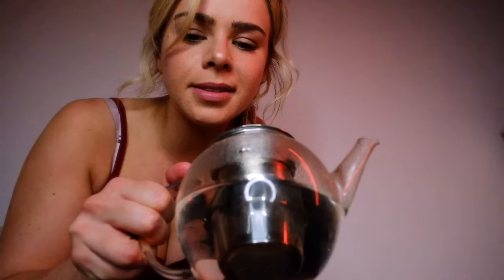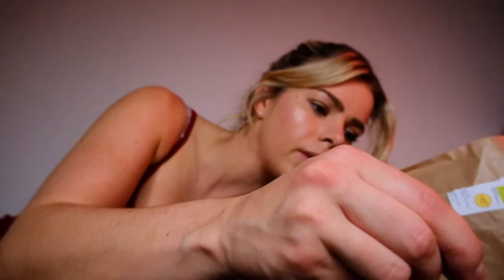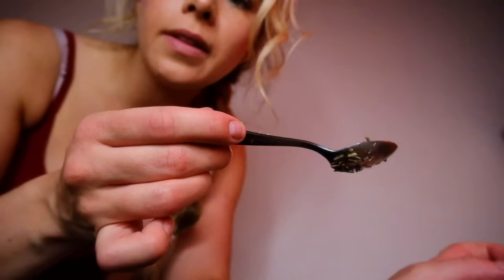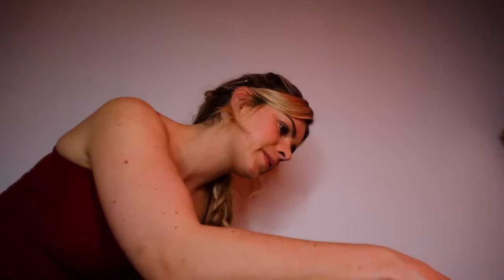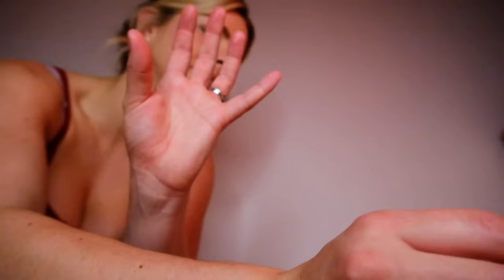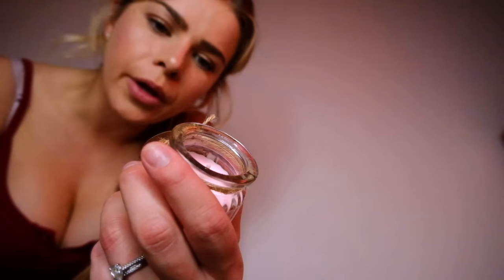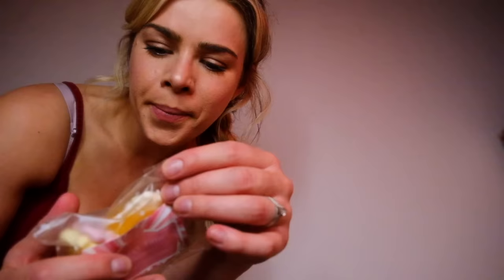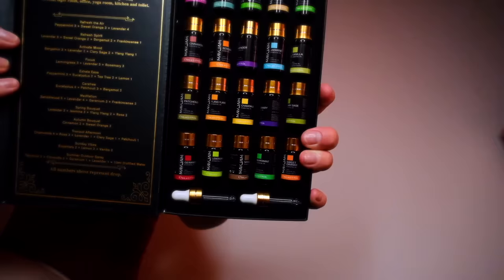ASMR LET ME GIVE YOU THE SWEETEST DREAMS 🌙❤︎ (Personal Attention, Close Whispers)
Relax with me tonight with this cosy tucking you in experience. I'll help give you the sweetest dreams! This video is intended to calm your anxieties, relieve stress and help you sleep.

Happy sleeping boys and girls and everyone else x